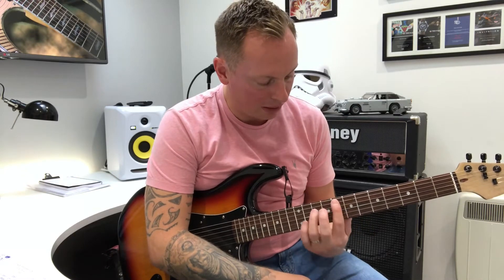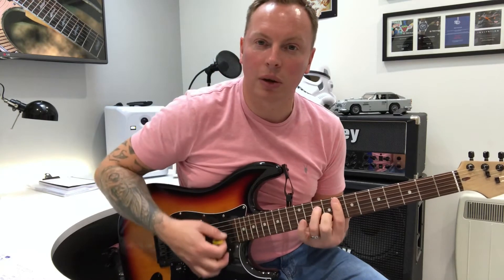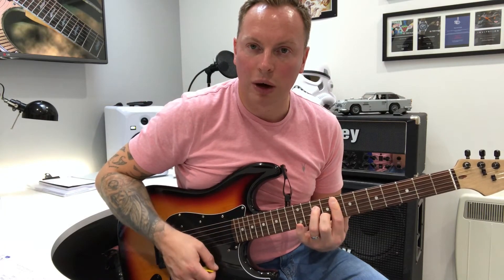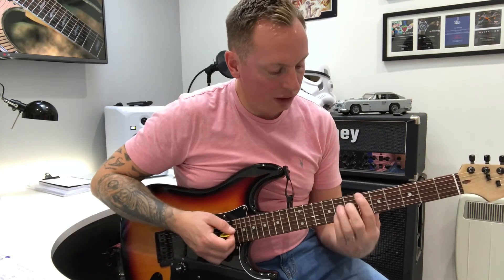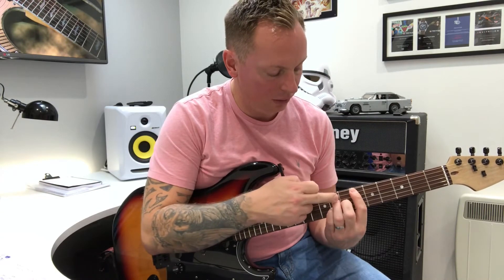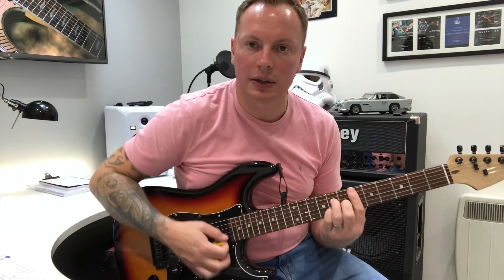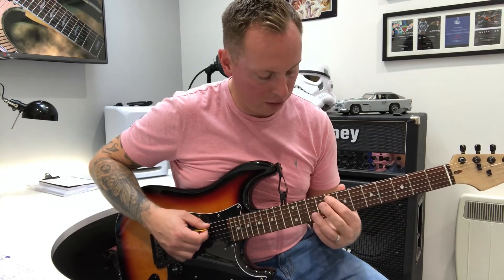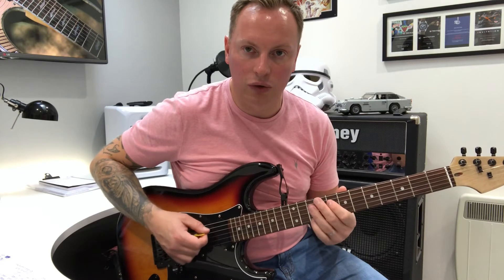This girl - Kungs vs cookin on guitar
Learn the intro riff and synth part on guitar. Minor 7th and major 7th chords.